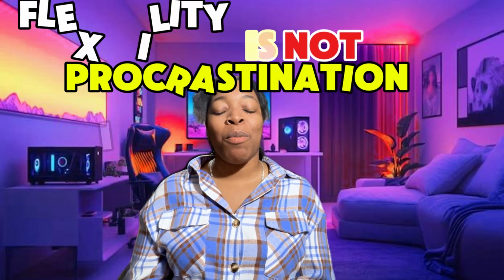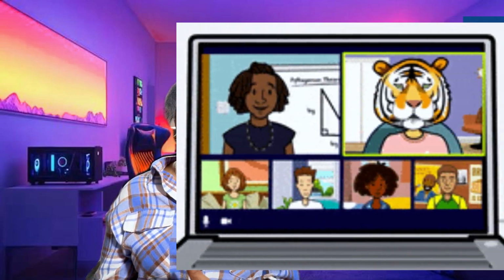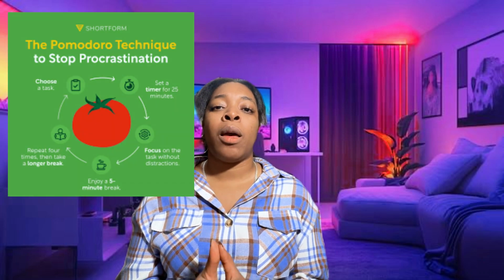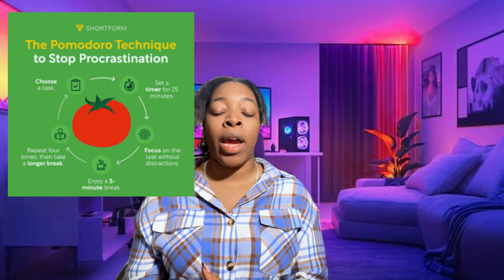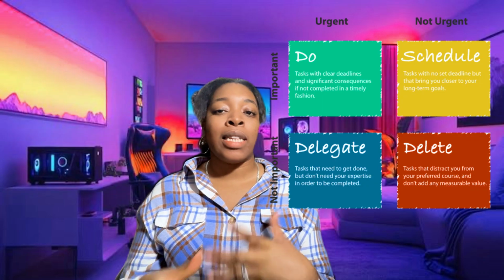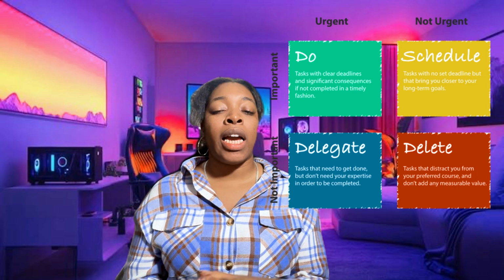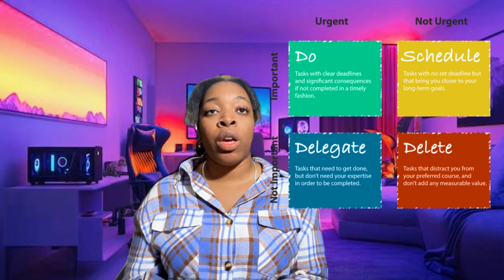How to Be a Successful Online Student | Top Tips for Studying Online & Getting High Grades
Struggling to stay focused and motivated while studying online? In this video, I’ll show you how to thrive as an online student and achieve top grades, even with a busy schedule. Whether you're balancing work, family, or other commitments, these proven strategies will help you stay organized, focused, and successful in your online learning journey.

✅ In This Video, You’ll Learn:
✨ How to create a structured study routine that fits your lifestyle
✨ Time management techniques to balance assignments, deadlines, and life
✨ Tools and resources to stay organized and track your progress
✨ How to engage effectively with online lectures and course materials
✨ Tips for avoiding distractions and staying motivated throughout your course

🔥 Get My Templates & Planners to Supercharge Your Online Learning Journey!

📖 Reflective Writing Template – Ace your reflective essays with ease by following a proven structure.
📚 General Essay Template – Struggling with essay structure? This step-by-step guide will help you write first-class assignments.
📑 Research Proposal Template – Planning your dissertation or research project? Save time with this winning proposal template.
📅 Digital Academic & Time Management Planner – Stay on top of deadlines, track assignments, and manage your time effectively as an online student.

💬 Got questions about studying online? Drop them in the comments—I answer EVERYONE!
📚 Want me to review your essay or research proposal? Let me know!